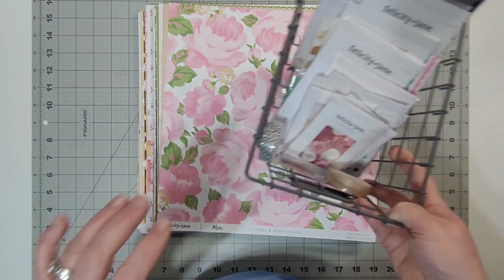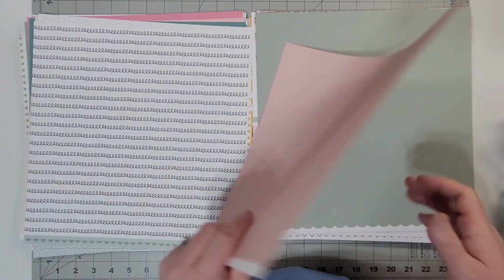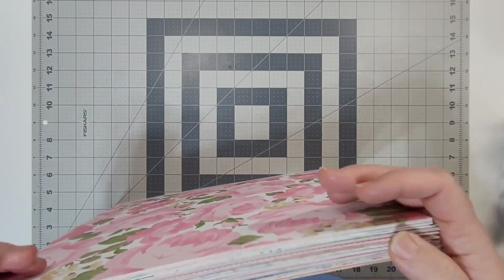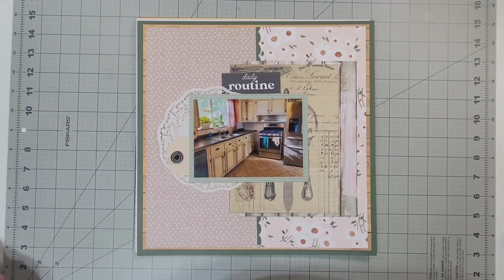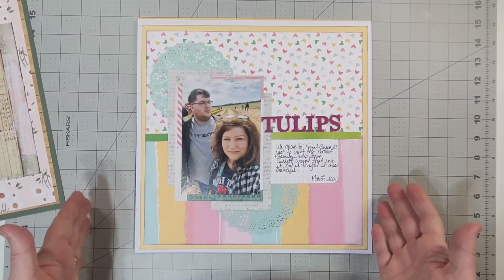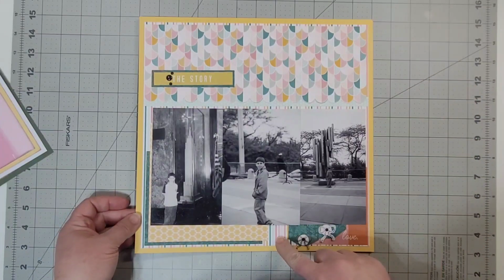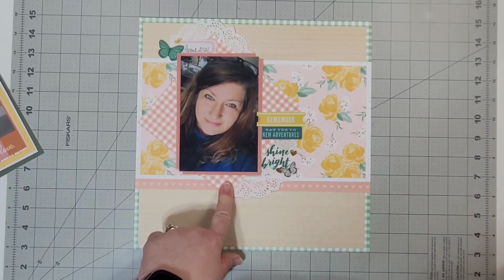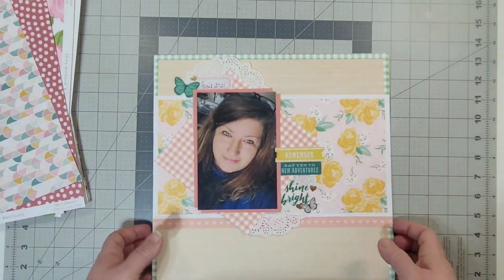Focus on Felicity: Kit Build and Layout Share